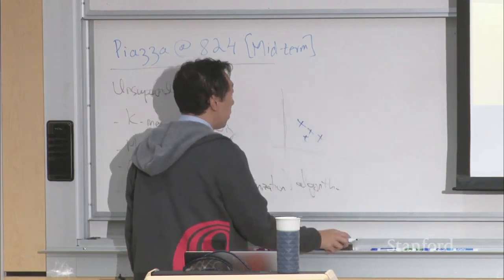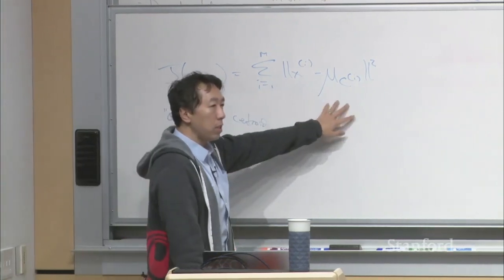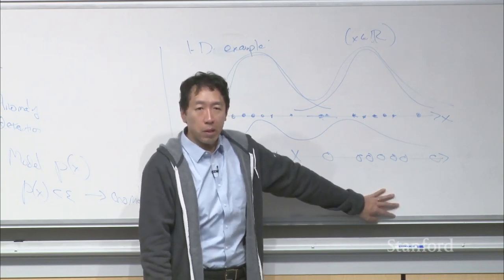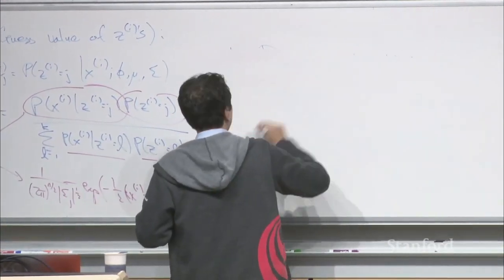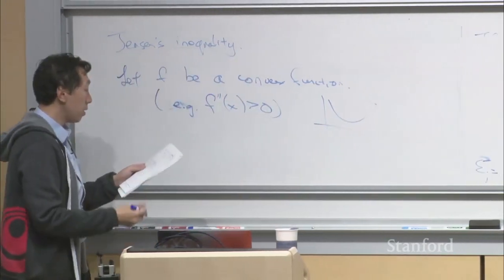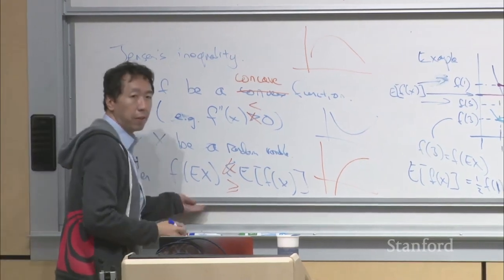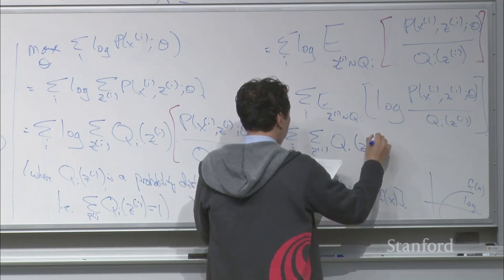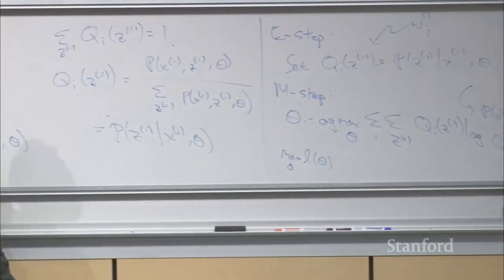Lecture 14 Expectation Maximization Algorithms